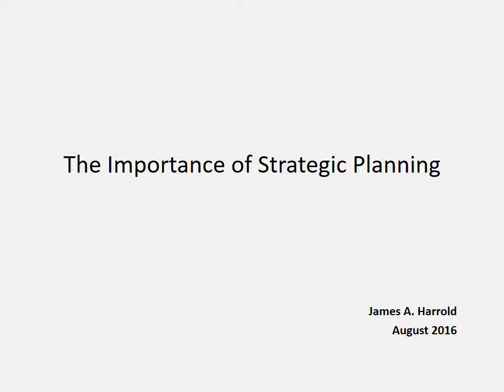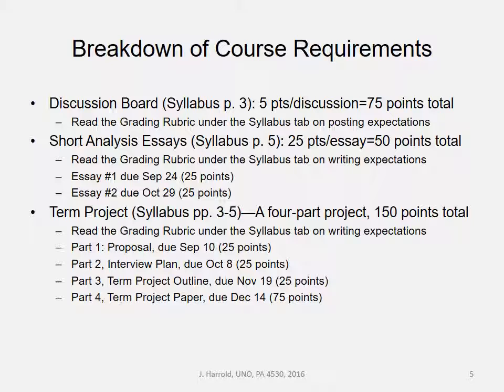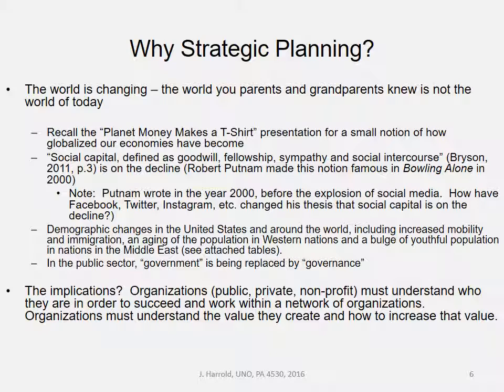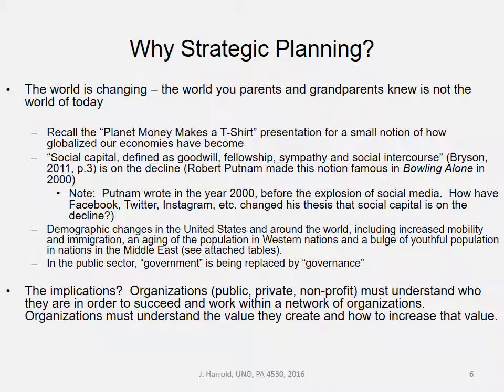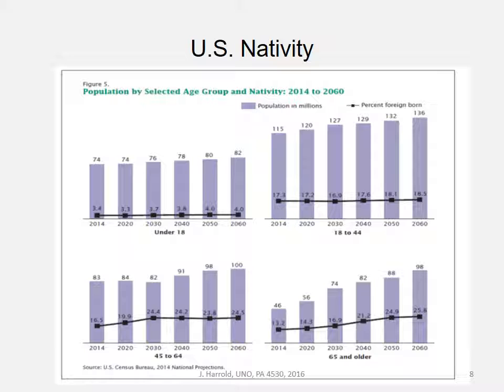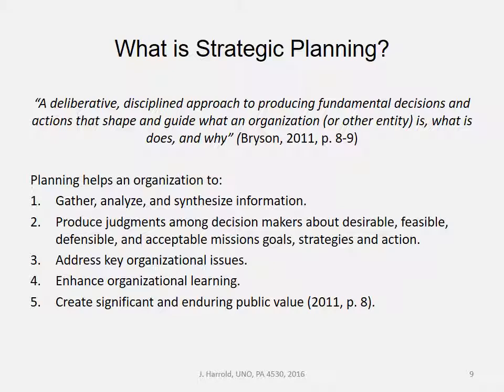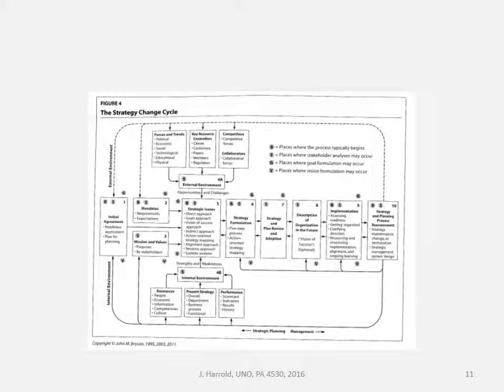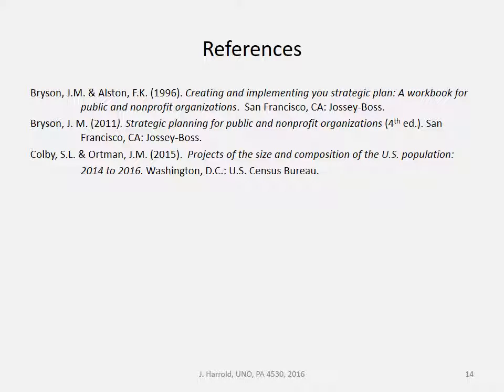PA 4530 Fall 2016 Week 1 Overview Lecture b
PA 4530 Strategic Planning, University of Nebraska at Omaha, Fall 2016. Instructor, James Harrold